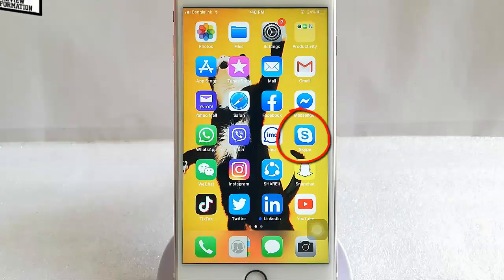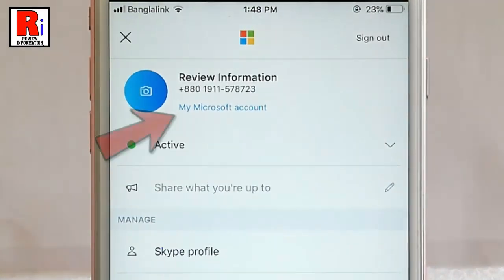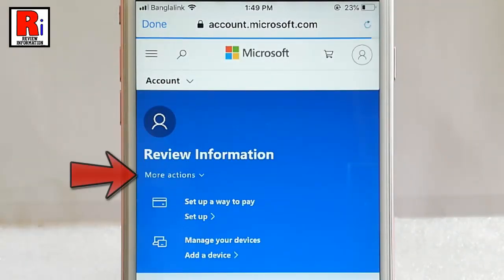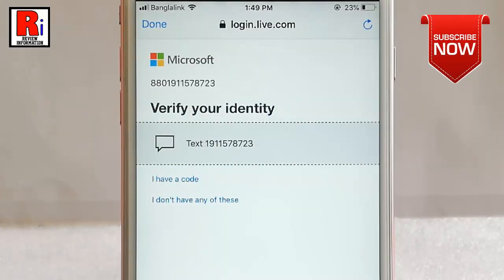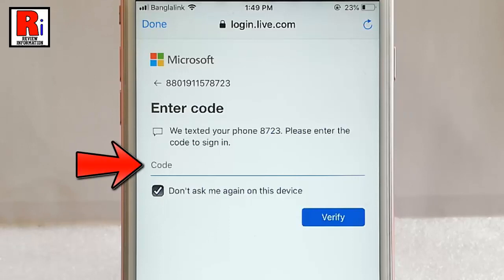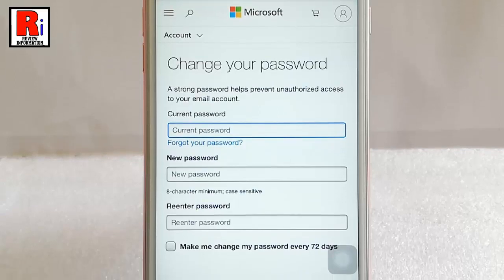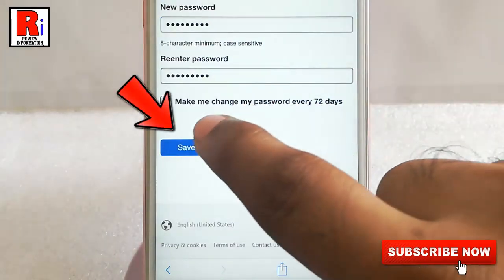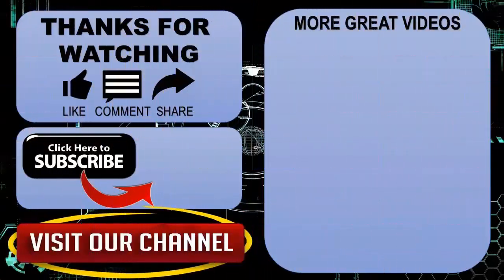How To Change Password In Skype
In This Video I Will Show You, How To Change Password In Your Skype Account.